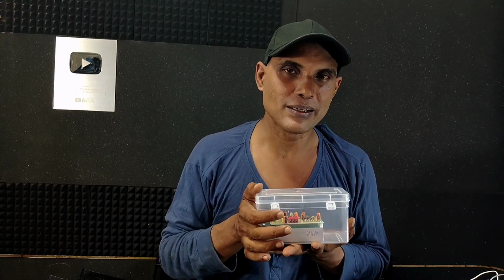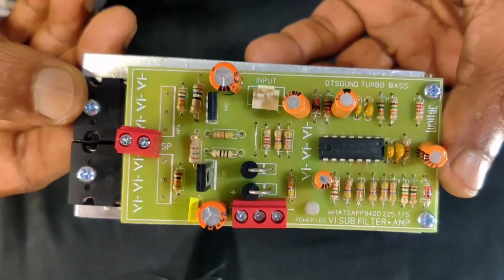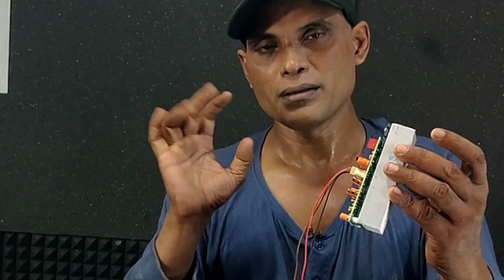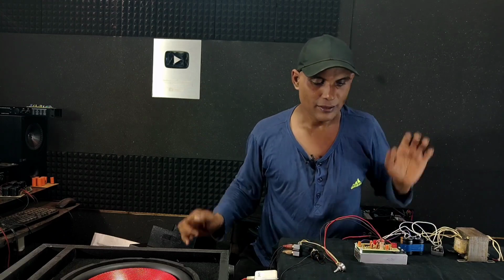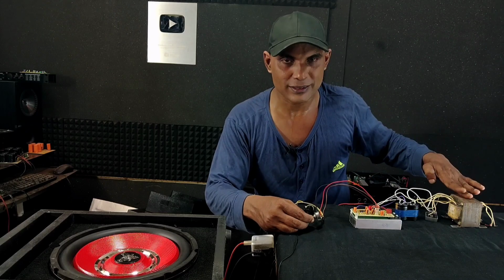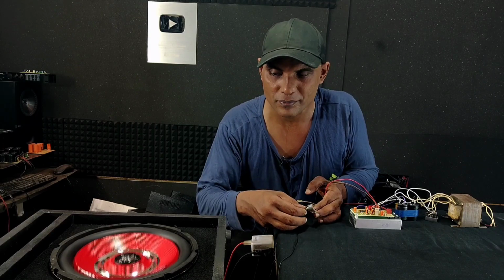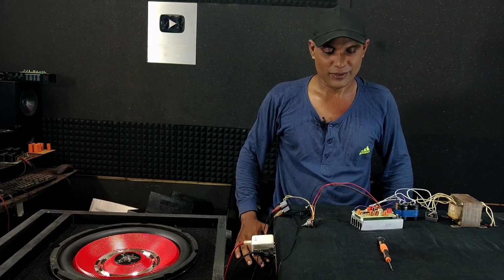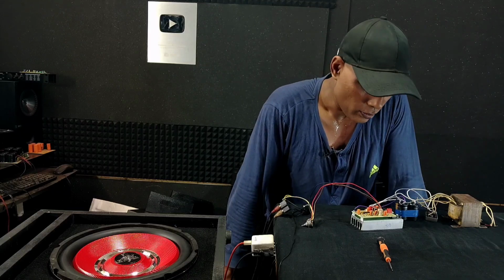INCREDIBLE BASS! Mini Bed Type Amplifier Board Reviewed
Here's a powerful but simple, a 100 watts mini bed type amplifier board from VI Audio..

Welcome to Alienz Audios.

It's me Alex. This channel is about setting up a better budget audio systems for your home, vehicles like car, Bluetooth setups and High resolution audiosystem assembling.

for any quires about audio setup or tips..